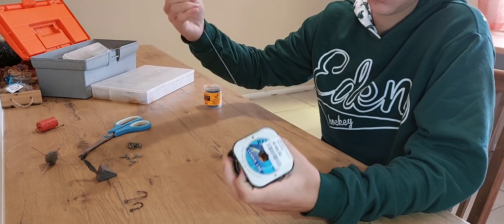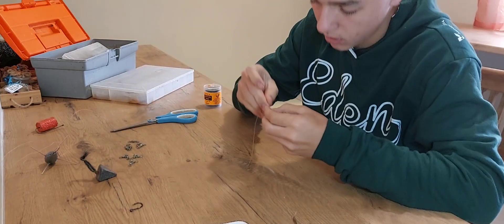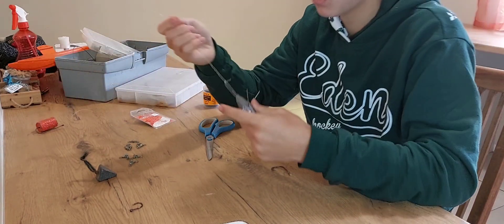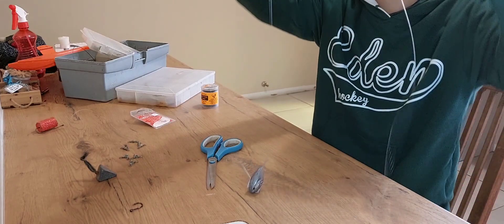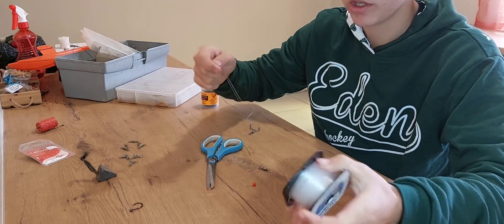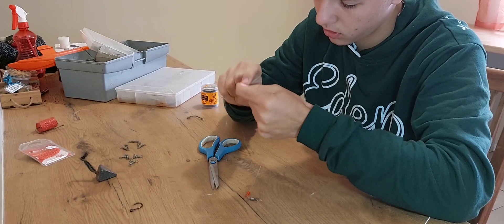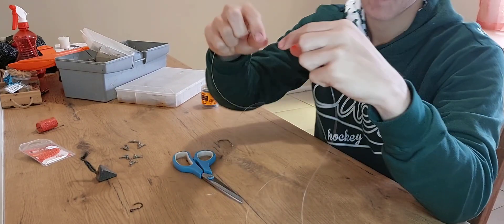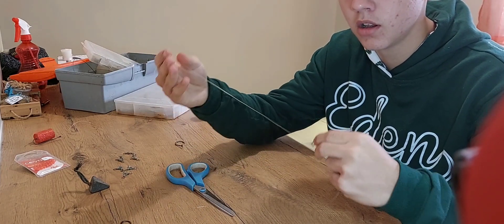Steenbras trace that never tangles.......(Best surf fishing trace overall)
Use this trace alot and have caught alot of fish..(Steenbras, Kob, Galjoen, Sand sharks and more. )